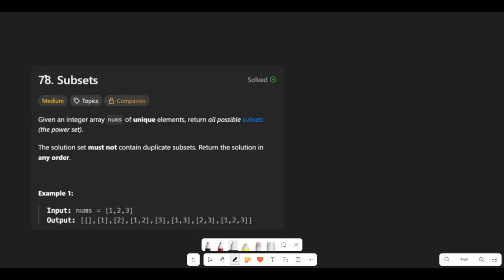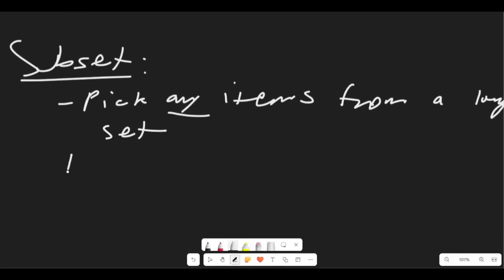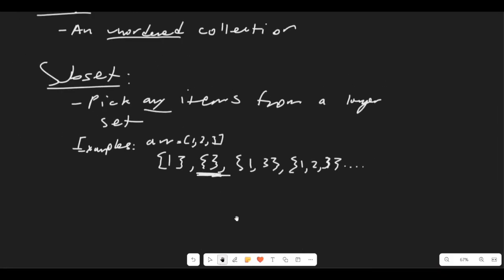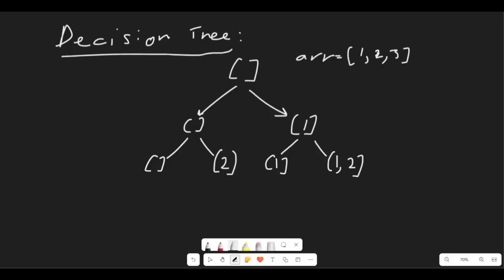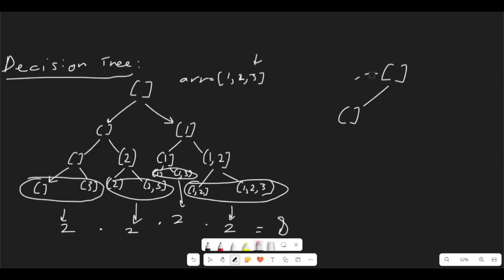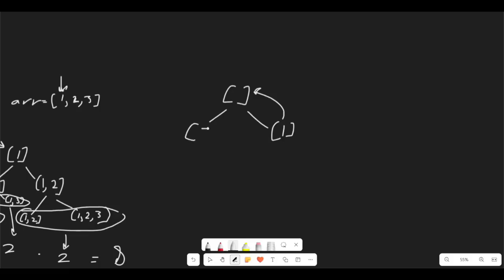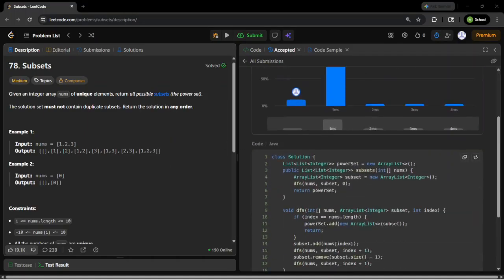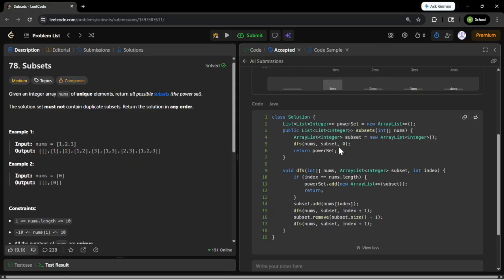Subsets - Leetcode 78 - Java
Hey guys. I decided to try something new with this video. Hope you enjoy!

Timestamps:
0:00 - Read the problem
0:35 - Definitions
4:30 - Decision tree intro
8:22 - Implementing the decision tree
12:28 - Code walkthrough